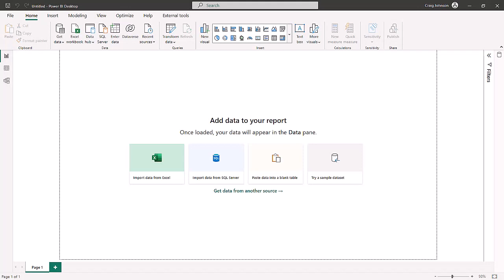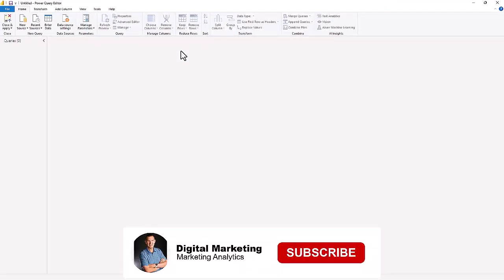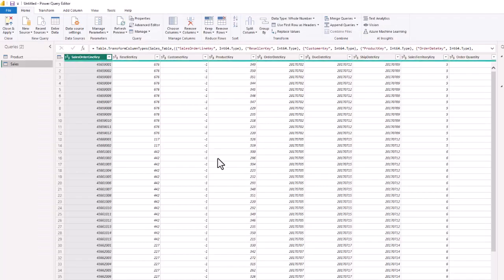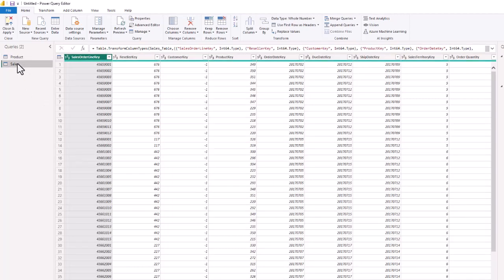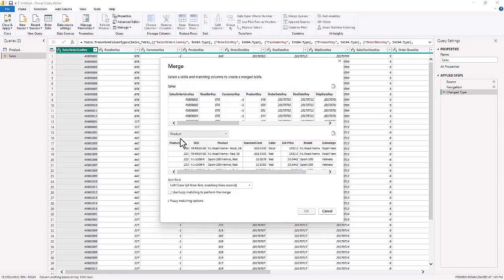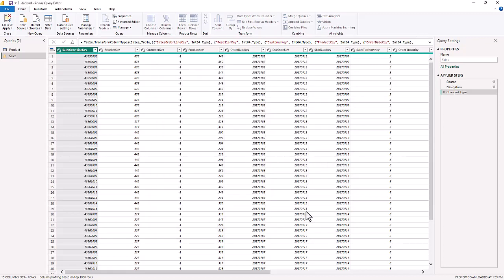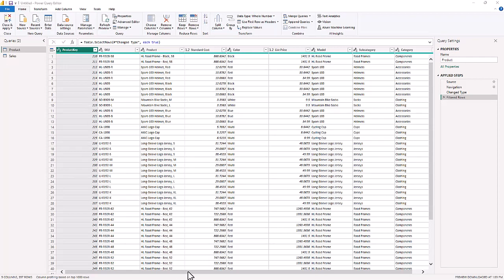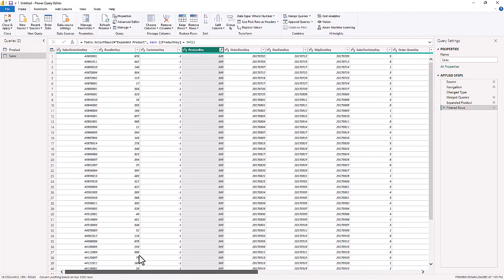How To Use Power Bi To Merge Data Queries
Merging Queries in Power BI using the Merge Queries Menu.  In this video we will merge from the Product Tables the Cost into the Sales Table using the Merge Queries function in Power BI.